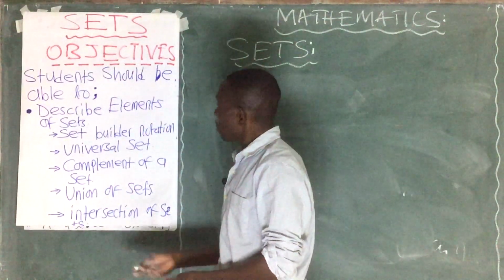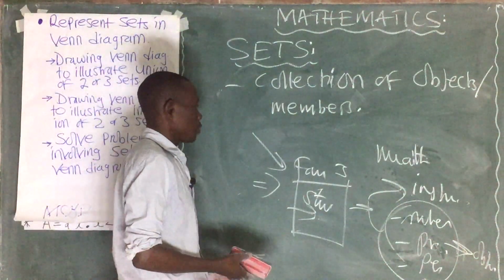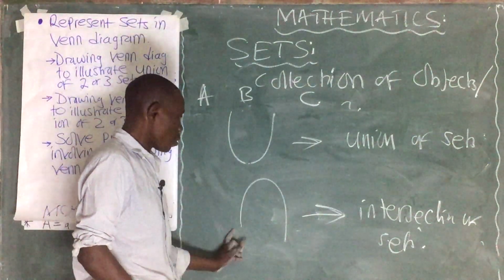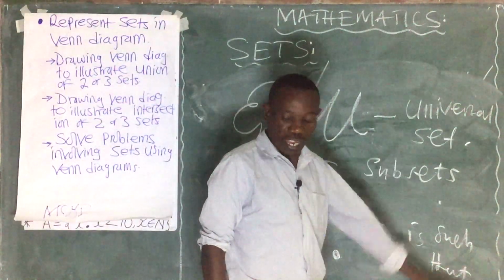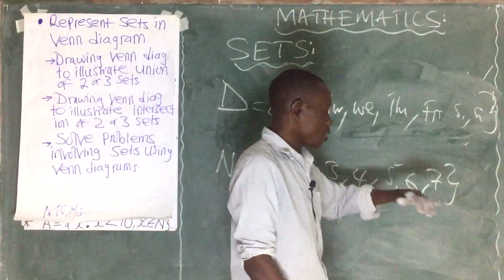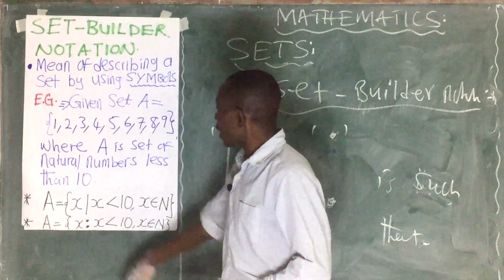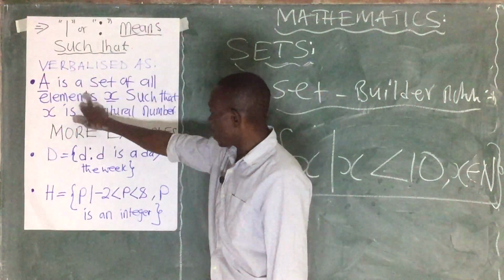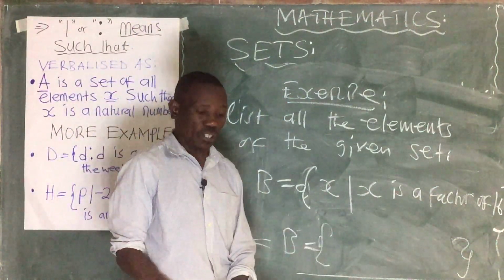Sets (Lesson 1) | F3 Mathematics | Describing set builder notation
Welcome to our new topic "SETS". In this video, will get introduced to sets, define sets  and then describe set builder notation